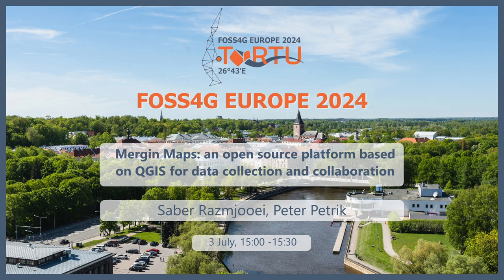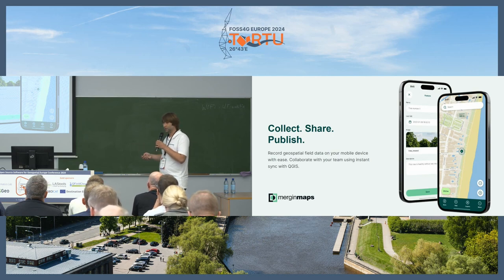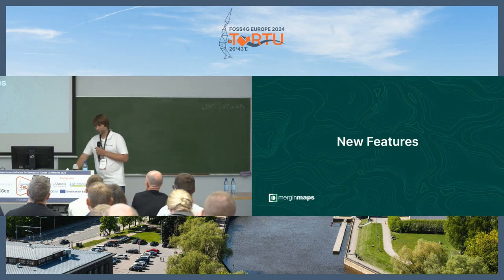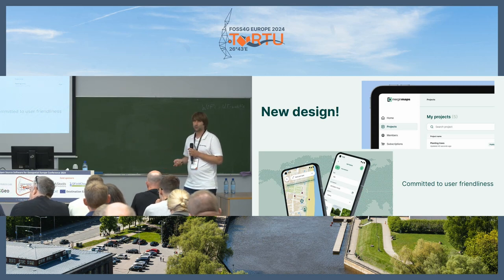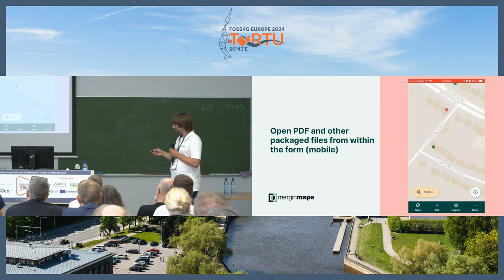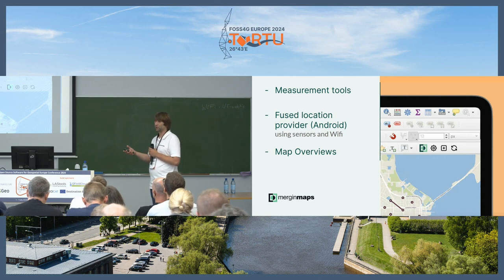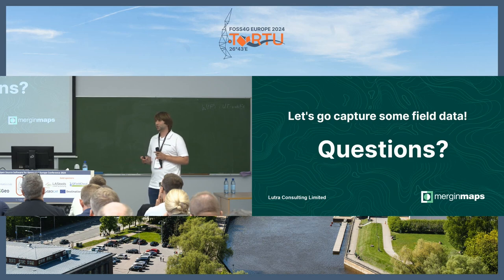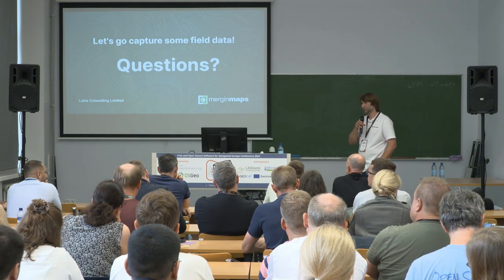FOSS4GE 2024 | Mergin Maps: an open source platform based on QGIS for data collection and ...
Mergin Maps simplifies field data collection, offering an open-source platform built on the power and familiarity of QGIS. Capture, share, and publish your geospatial data seamlessly with intuitive mobile apps and robust web tools.

Mergin Maps (MM) has the following components:
- Desktop: QGIS to set up and design your field survey
- QGIS MM plugin: to upload/download your data to/from your cloud service (Mergin Maps server)
- Mergin Maps mobile: an app based on QGIS with synchronisation tool allowing you to open your QGIS project and edit/capture data in the field
- Mergin Maps server: a service allowing you to store and synchronise the data between QGIS and mobile app.

There are other tools and APIs available to handle the data transfer programmatically. For full list, see:

Saber Razmjooei
Peter Petrik

Room: QFieldCloud (246) @ 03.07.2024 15:00:00